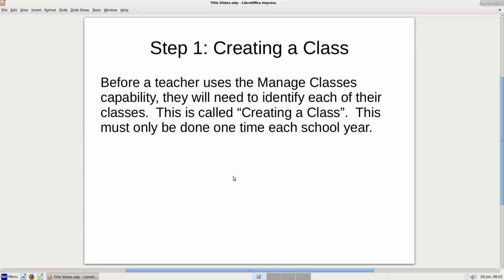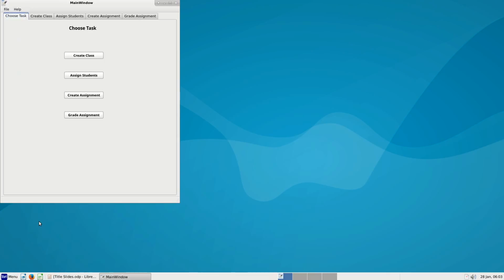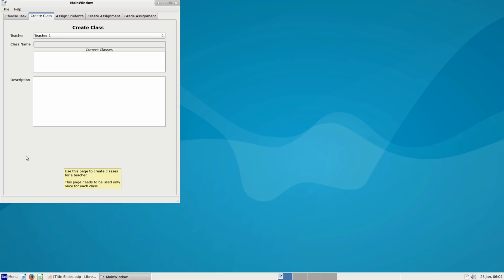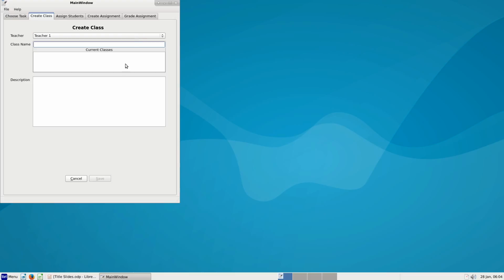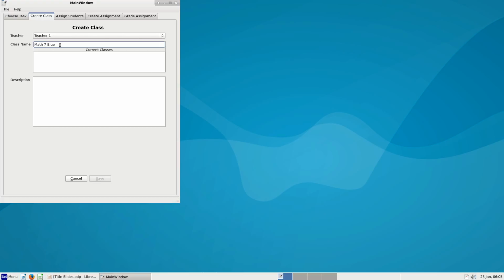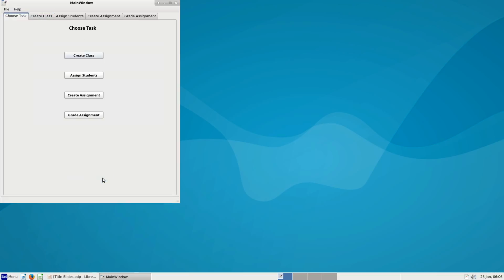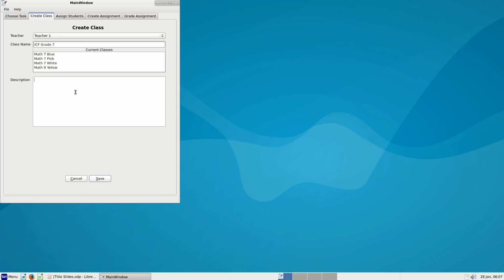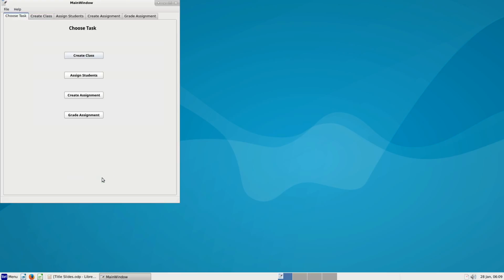1 Manage Classes: Creating a Class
This is a short tutorial created by Reneal International Education Outreach Incorporated discussing the "Manage Classes" capability on the Reneal IEO computer system.